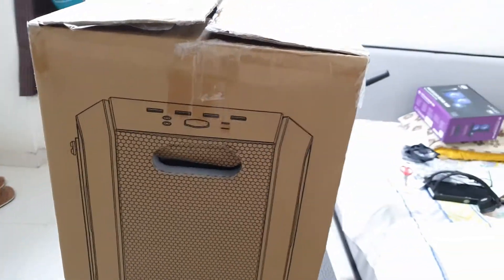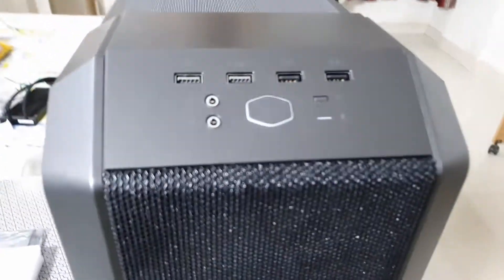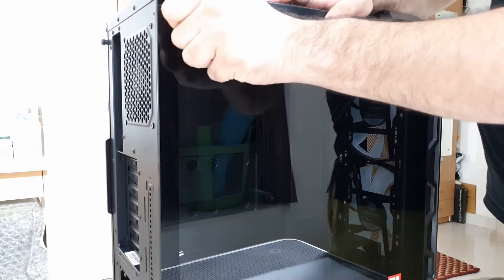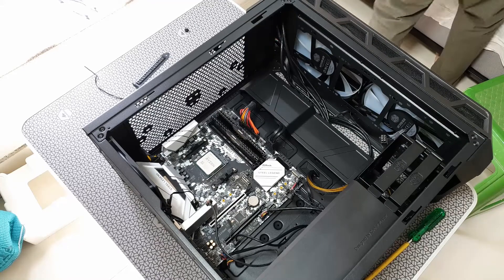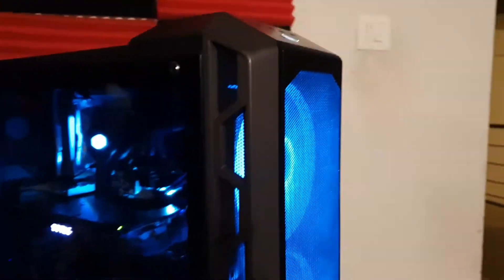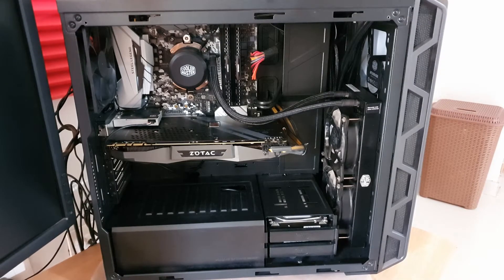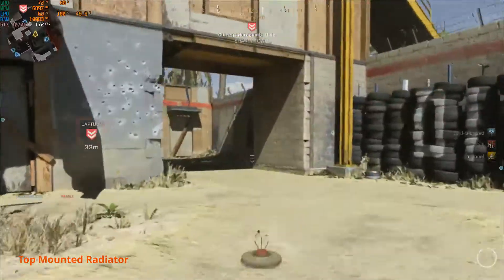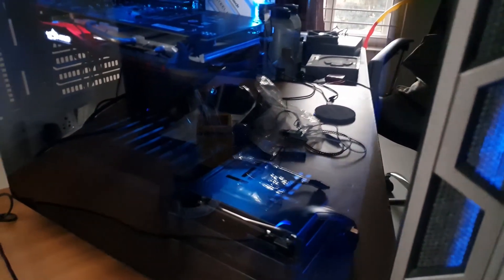Cooler Master H500 AIO Radiator Placement - Front vs Top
Where would you place your AIO CPU Radiator? Front vs Top CPU cooler radiator mounts tested in a Cooler Master H500.

Link to buy on Amazon
AMD Ryzen
ML240 RL